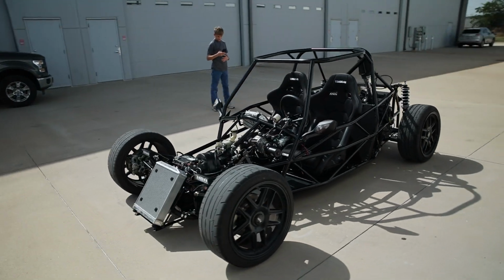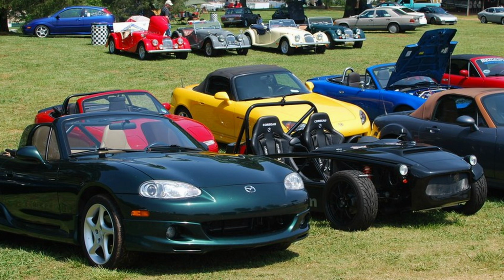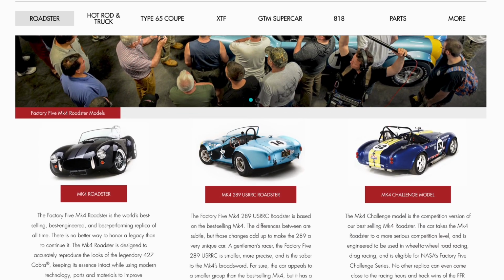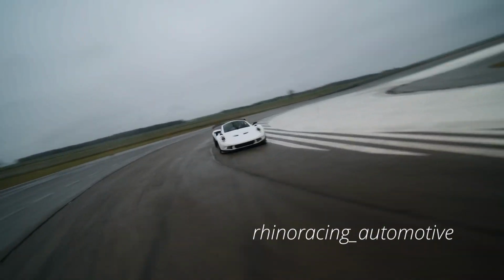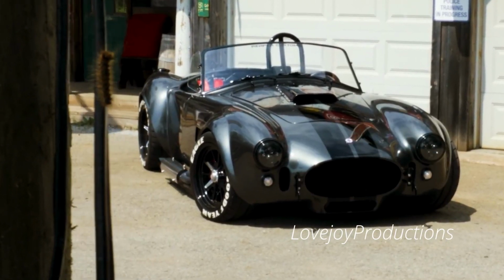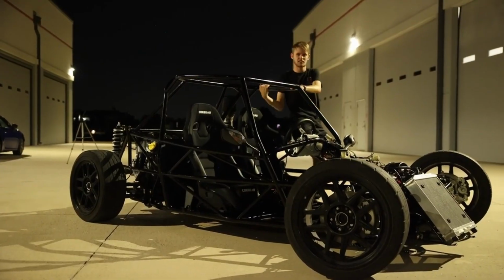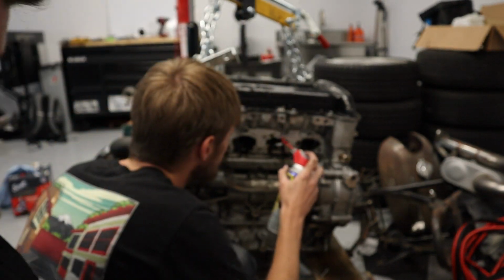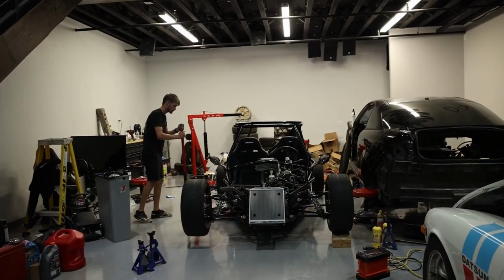Should YOU Build a Kit Car?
In this video, I discuss what different kit cars are currently available and which would be the best choice for you to build. There are a bunch of different kit cars that you can build. The question is should you? If you do end up wanting to build a kit car there are plenty of options to choose from.

Support the Builds here!

Milwaukee Impact (The best tool to buy)
Milwaukee Electric Ratchet
Milwaukee Metric Impact Socket Set
Milwaukee Socket and Ratchet Set
Milwaukee Drill
Safety Glasses
Monkey Gloves

DETAILING PRODUCTS:
Microfiber Car Towels
Griots Garage Speed Shine
Griots Garage Wheel Cleaner
Griots Garage Car Wash

Datsun Flag
Key Chain
Rising Sun Jet Tag